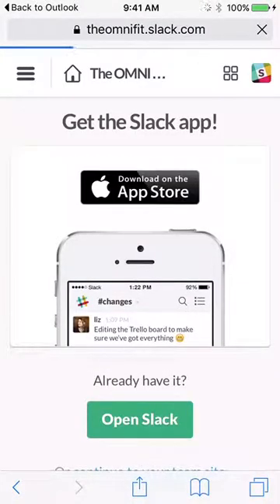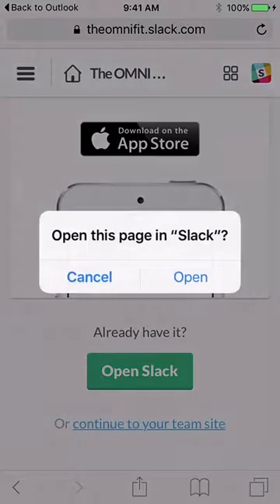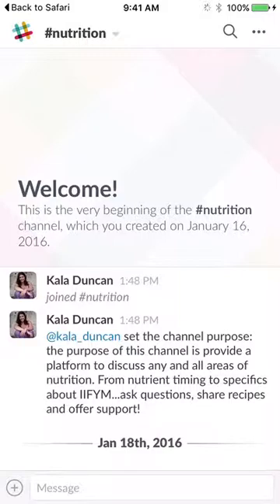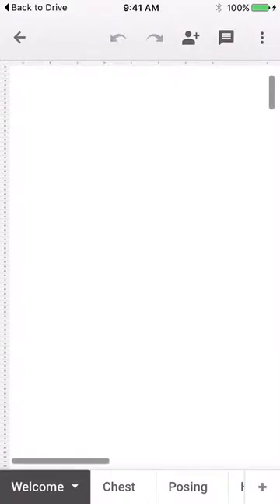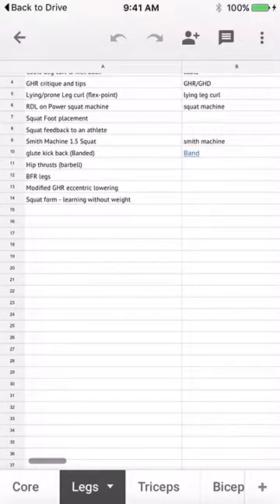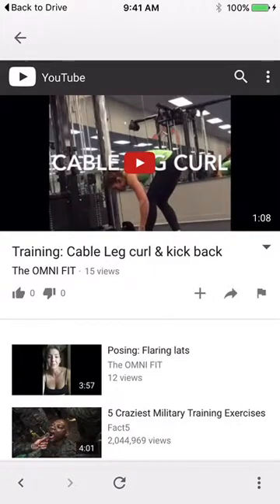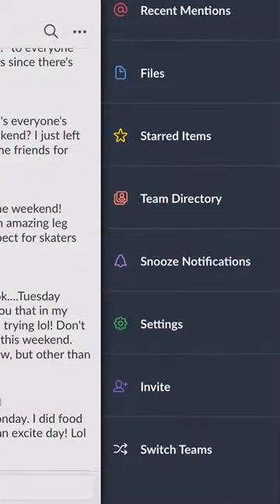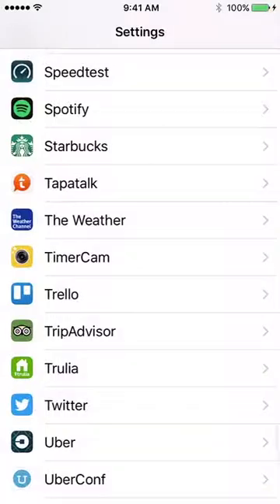How to Use Slack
This video will show you how to accept the invite and find the different chanels within the application.